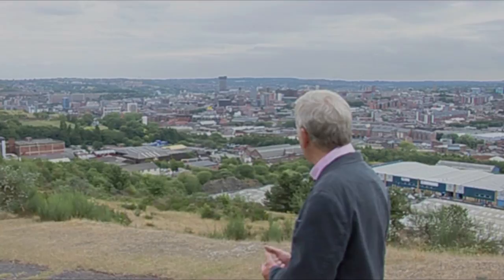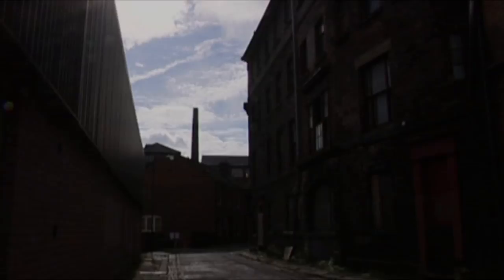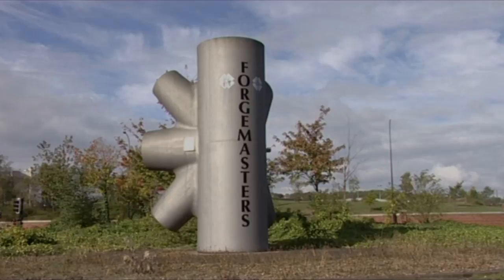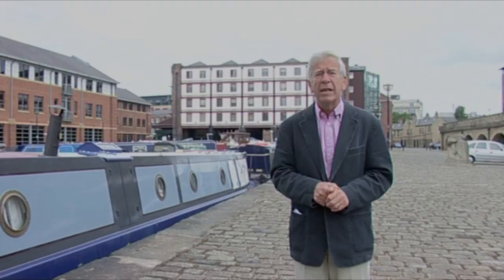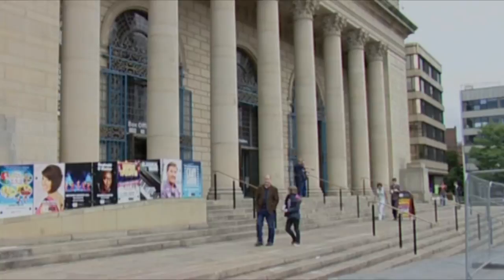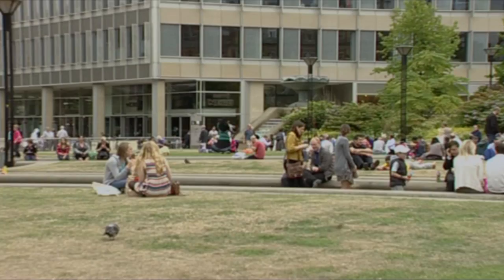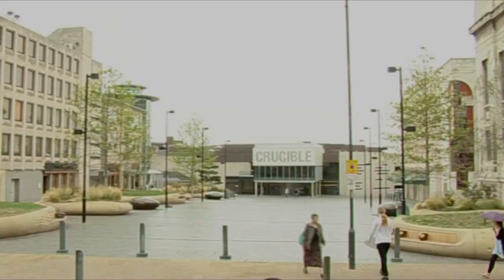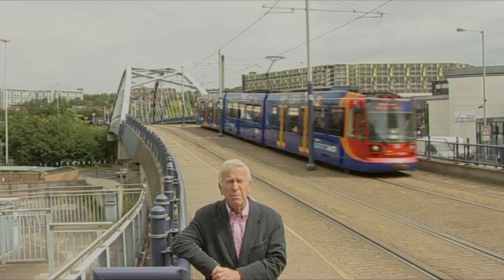Sheffield: Guide and History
Sheffield is one of Britain's great cities. From a hill overlooking the city, narrator, Geoff Druett, looks at the early history of the city. We then move down to Kelham Island and the canal basin, before visting the Cathedral and Town Hall areas. We pass through the Peace Gardens, along the Winter Garden to the city's Cultural Quarter: Tudor Square. We end with views of the Botanical Gardens and the view from Stanage Edge (the Peak District) where you can see Sheffield sat in a bowl, surrounded by seven hills.